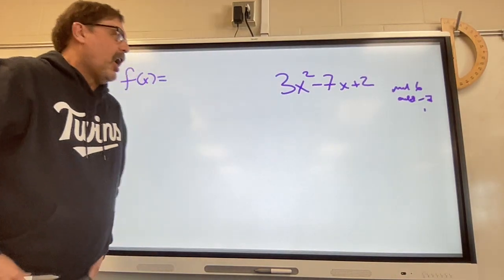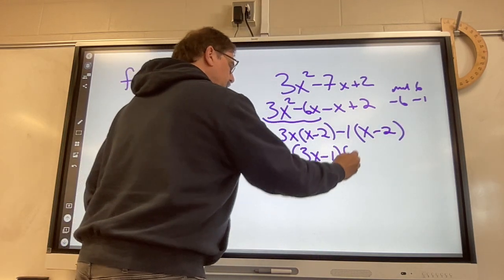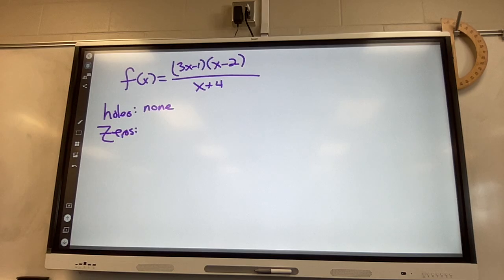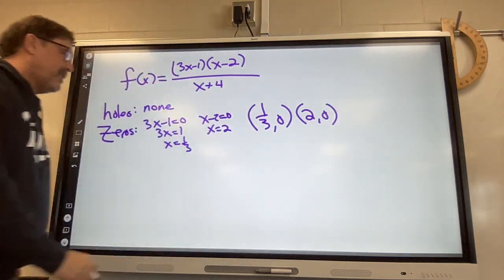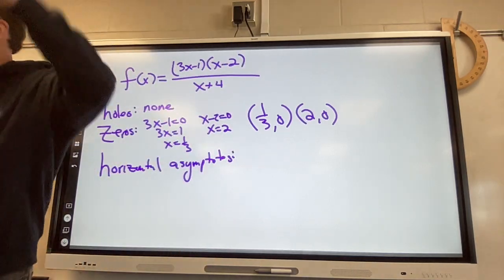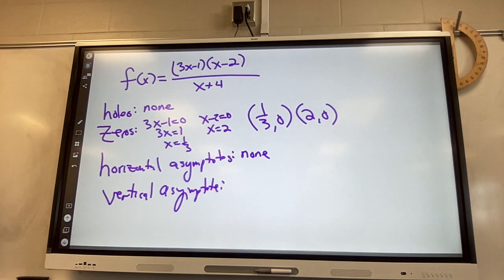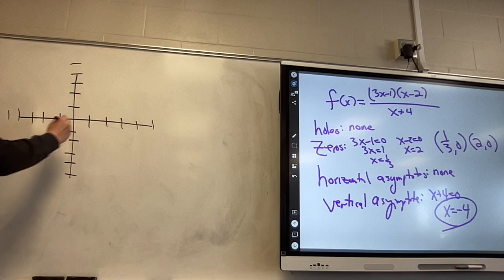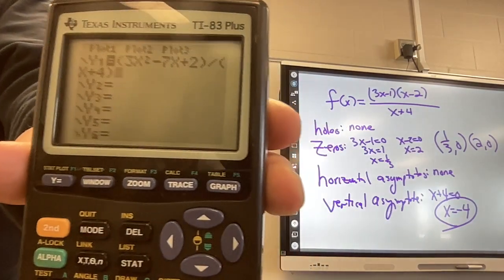Rational Function Video Day 2